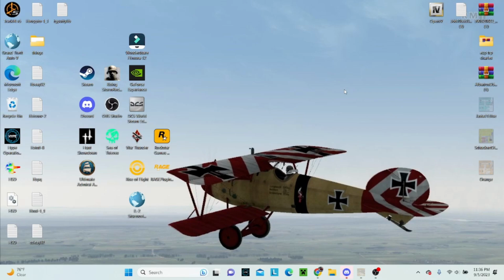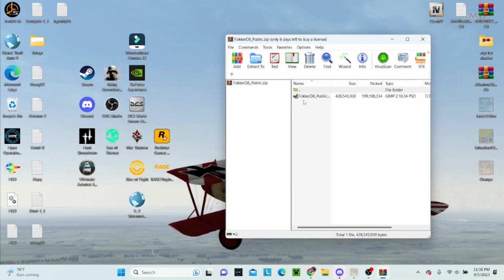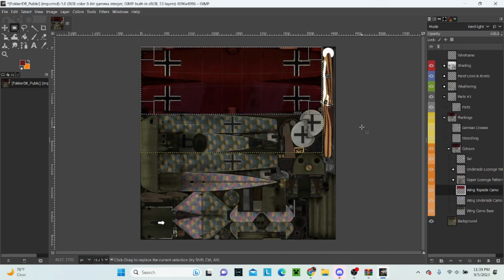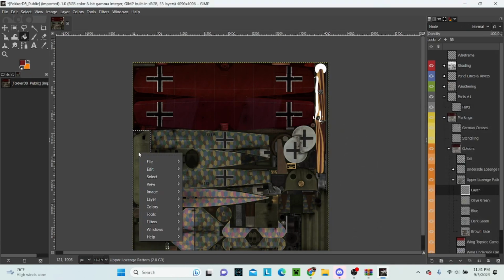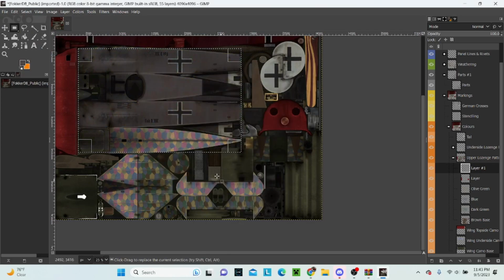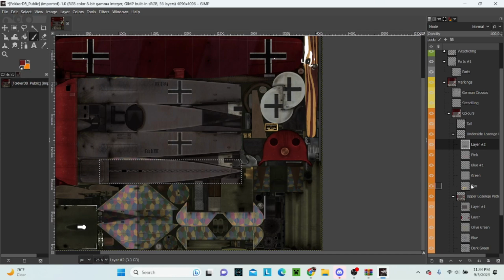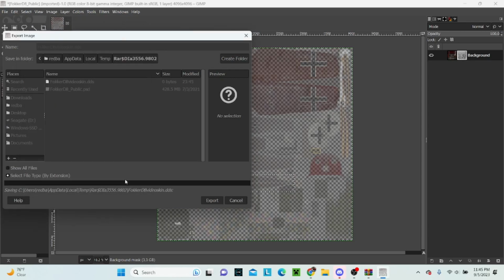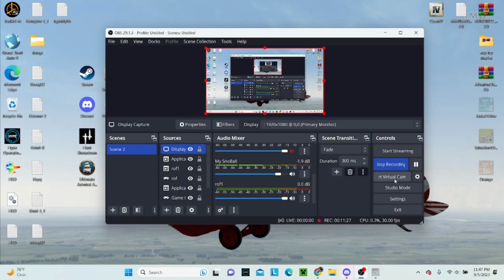How to use GIMP to make a skin for Il2 Great Battles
Hope this can be helpful for those new skinners